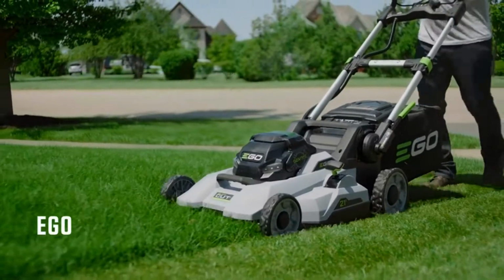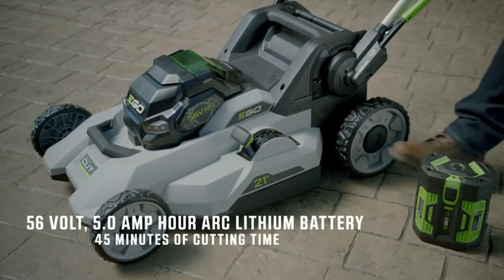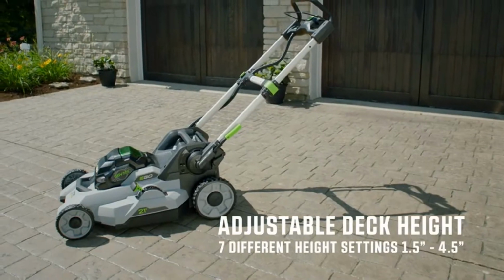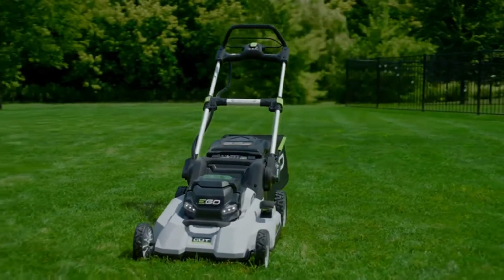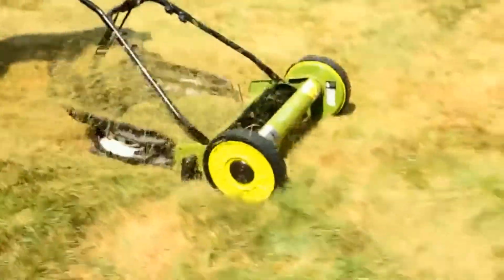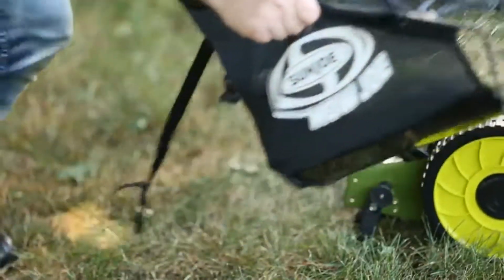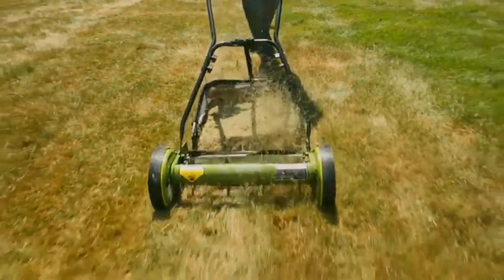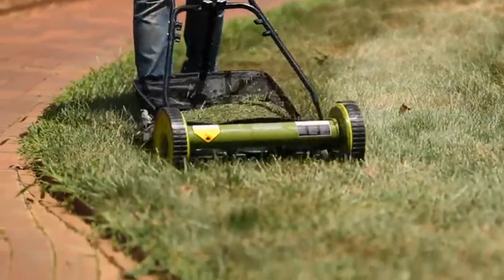✔️ Top 5 [Best Electric Lawn Mowers 2022] - Best Electric Lawn Mowers on Amazon - iStyle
5) ➤ EGO Power+ Lawn Mower
4) ➤ Worx Cordless Lawn Mower
3) ➤ Greenworks Corded Mower
2) ➤ Sun Joe Manual Reel Mower
1) ➤ American Lawn Mower

iStyle is a participant in the Amazon Services LLC Associates Program, an affiliate advertising program designed to provide a means for sites to earn advertising fees by advertising and linking to Amazon. I earn through amazon associates from qualifying purchases.